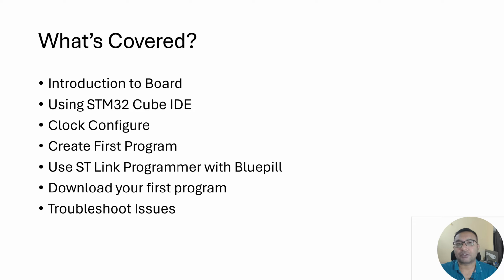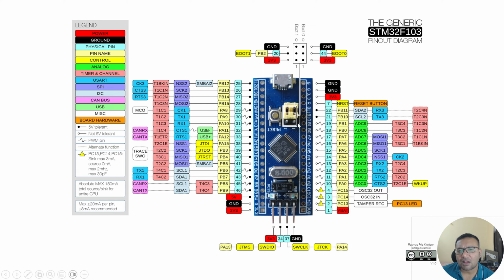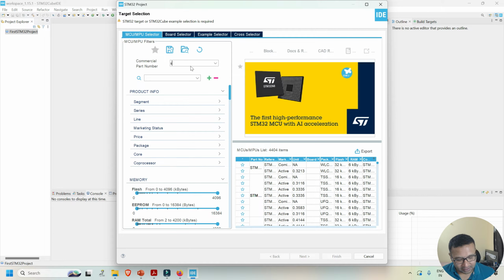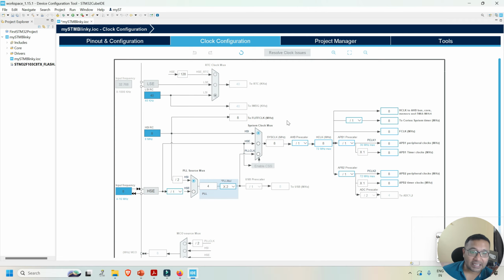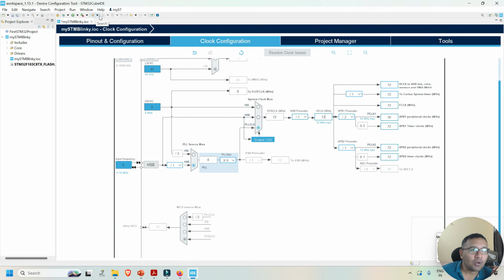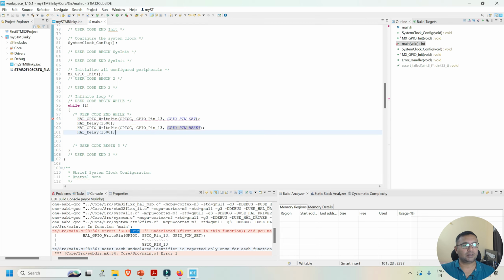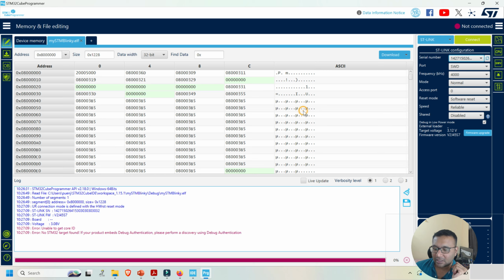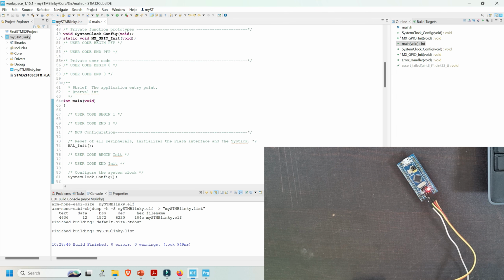Getting Started with STM32 Blue Pill: Clock Setup & Code Upload with ST-Link Programmer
Dive into the world of STM32 microcontrollers with this beginner-friendly tutorial! In this video, I’ll walk you through the essential steps to get started with the STM32 Blue Pill board. I'm using the widely available Bluepill board and the clone st-link programmer. They aren't very reliable, but are quite cost effective and available everywhere.

Please check Kitflix.com and enroll to all our all in one bundle free for 7 days (14 courses, 650+ videos, 100+ projects)

In This Video, You'll Learn :

1️⃣ Understand the clock system of STM32 and configure it for your projects.
2️⃣ Set up your development environment with STM32 Cube IDE and ST-Link programmer.
3️⃣ Flash your first program to the STM32 Blue Pill.

Whether you’re new to embedded systems or looking to expand your skills, this video is packed with valuable insights to help you master the basics.

🔗 Things you'll need:

    STM32 Blue Pill board
    ST-Link Programmer

📌 Chapters:
00:00 - Introduction
03:07 - STM32 Blue Pill Overview
06:28 - Get Started with STM32 CubeIDE Project Creation
14:51 - Write Blinky Program
18:43 - Connect St Link Programmer and Flashing Your First Code

💡 Pro Tip: Don’t forget to double-check your wiring and ensure drivers are installed correctly for a seamless experience. Most drivers will be installed automatically when you install CubeIDE